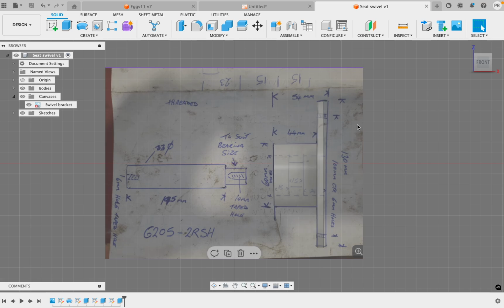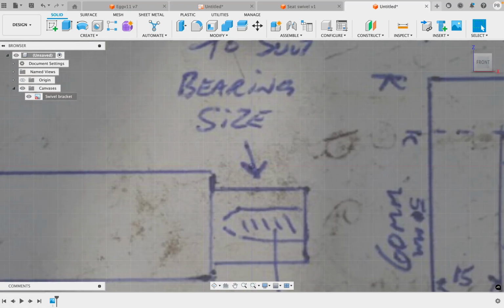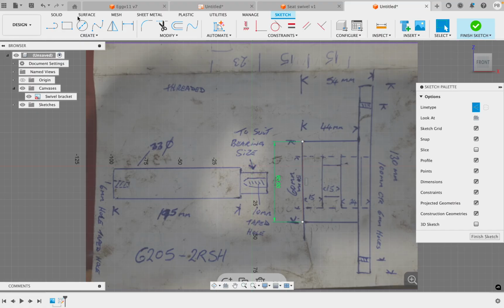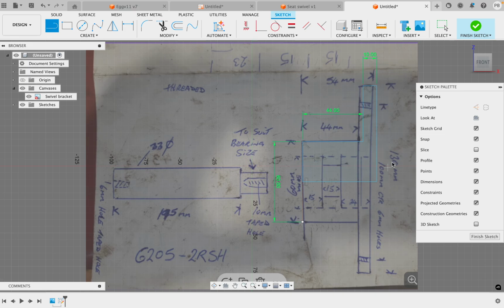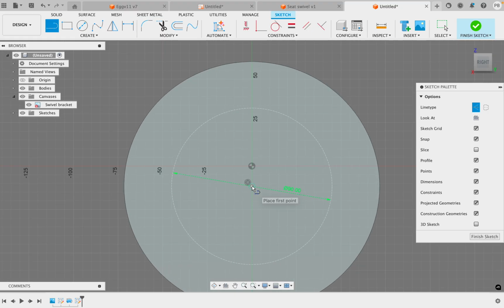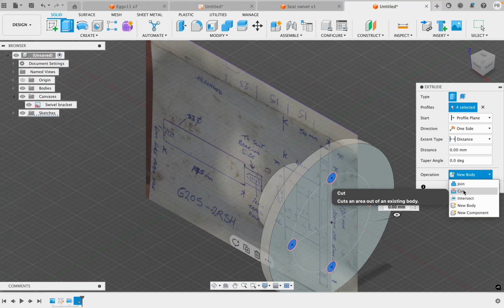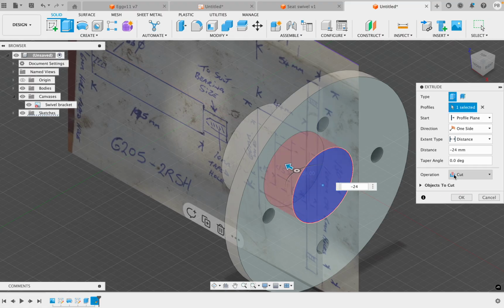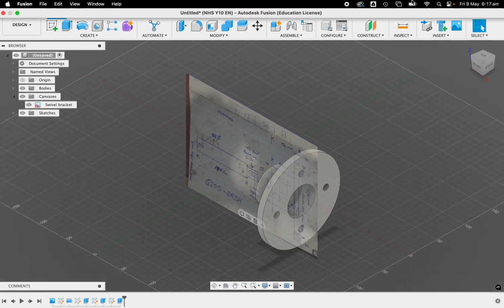Fusion revolve from a hand drawing